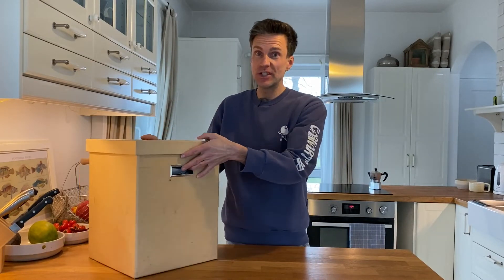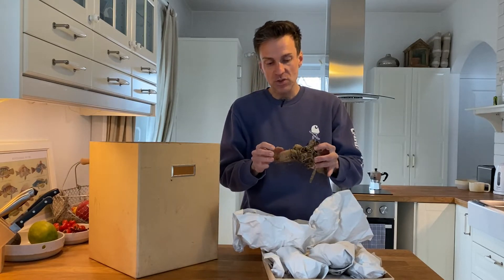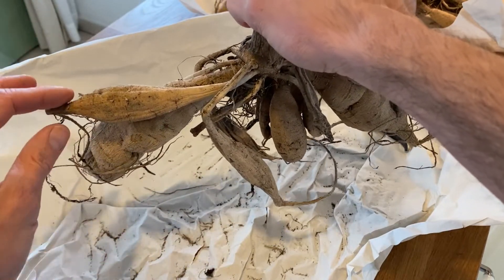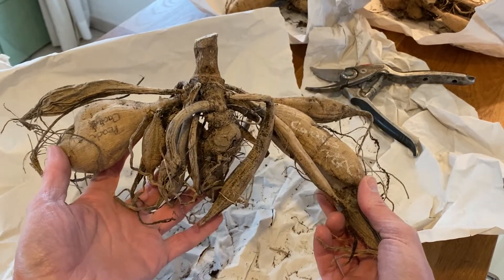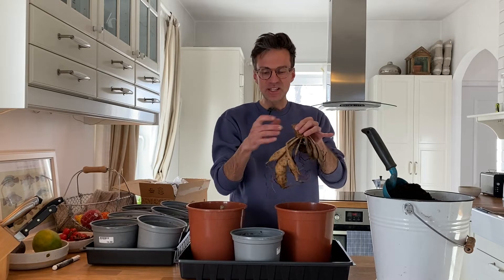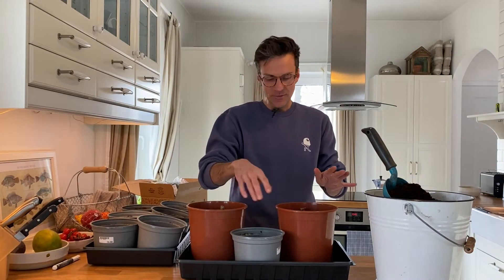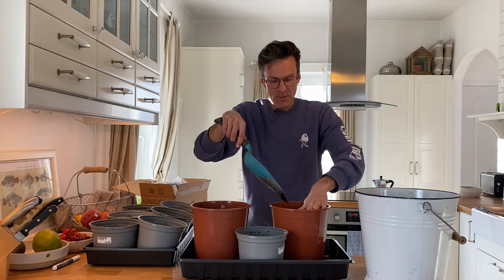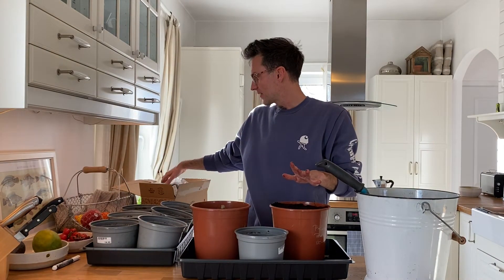Starting Dahlias and Cannas in pots. Spring gardening. Flower garden. Baltic Gardenig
Today I was potting following Dahlias and Cannas:
Dahlia Preference
Dahlia Kenora Macob
Dahlia Babylon Bronze
Canna Monique